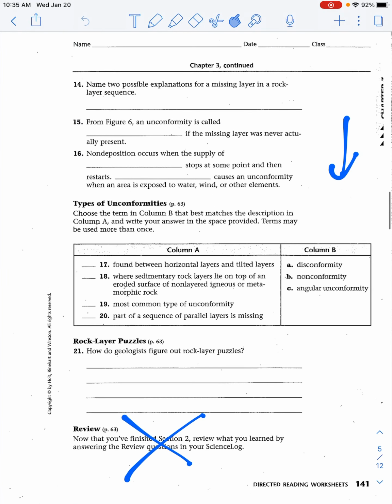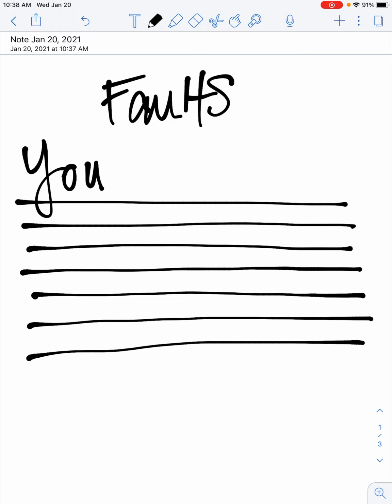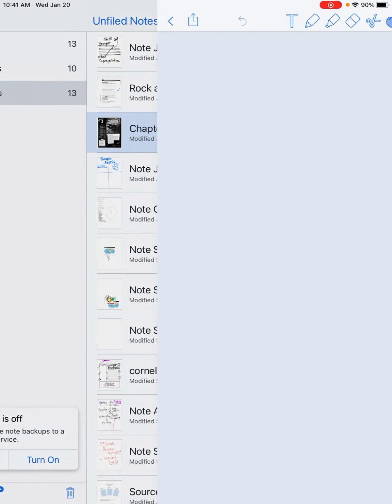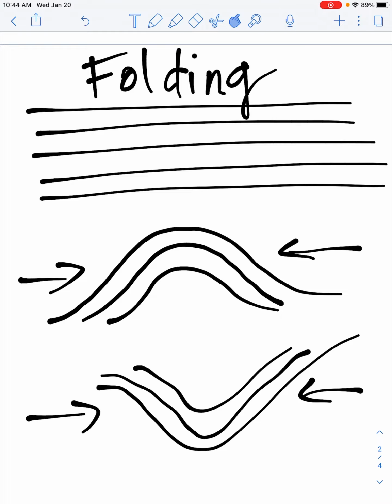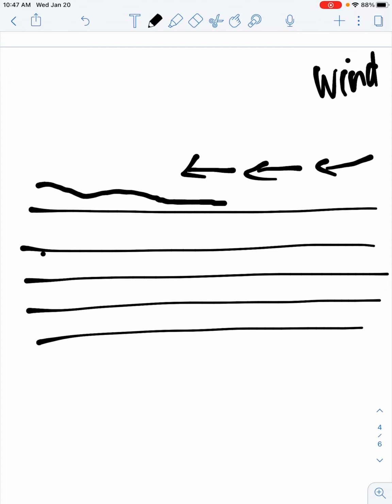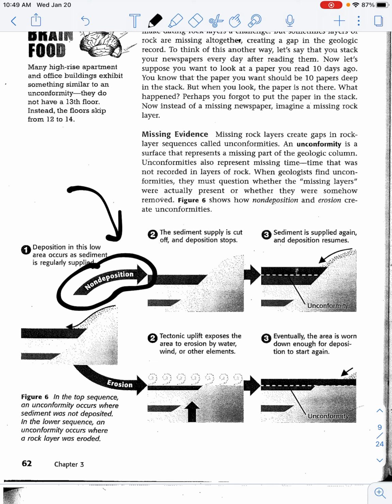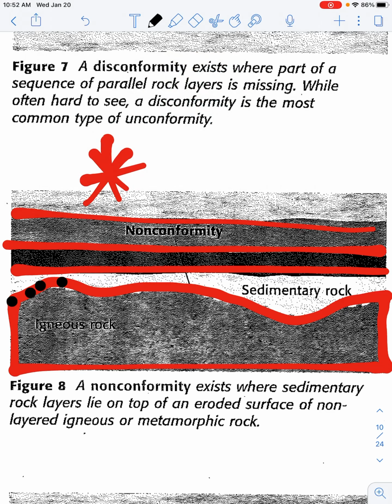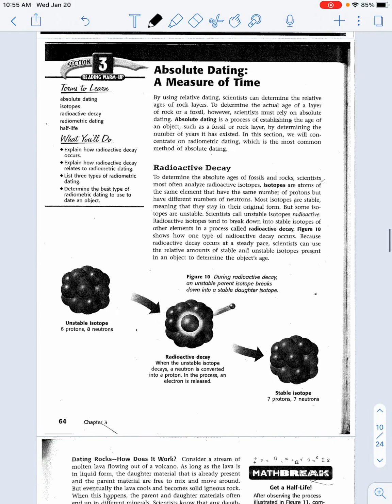Rock and fossil record